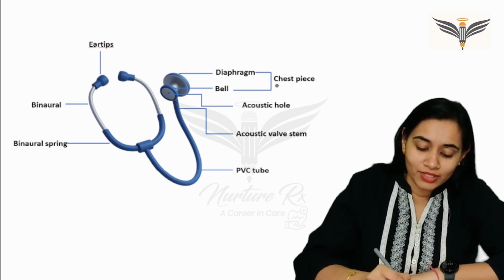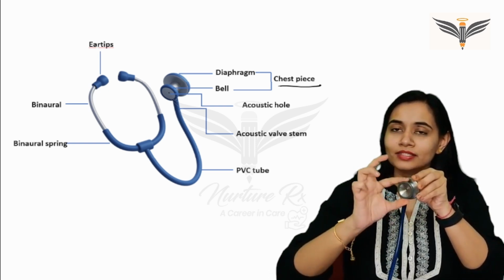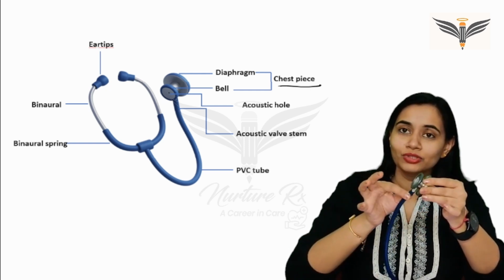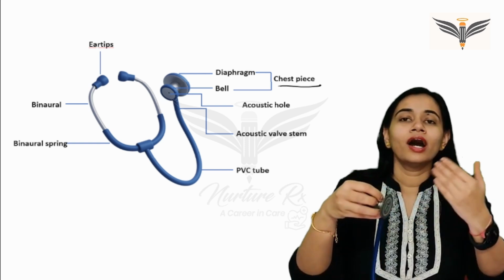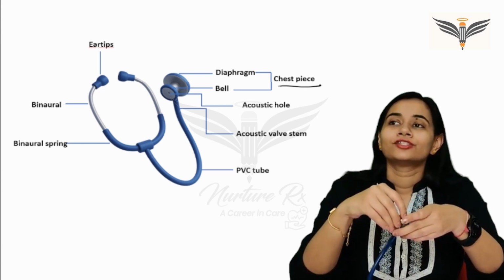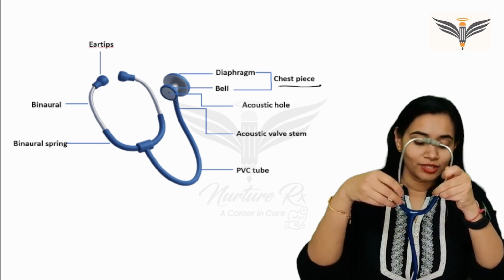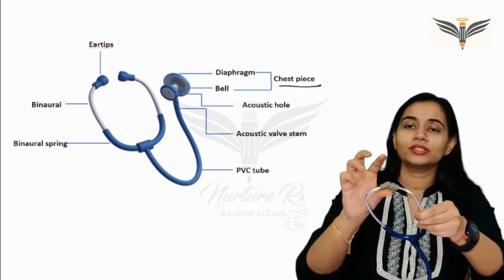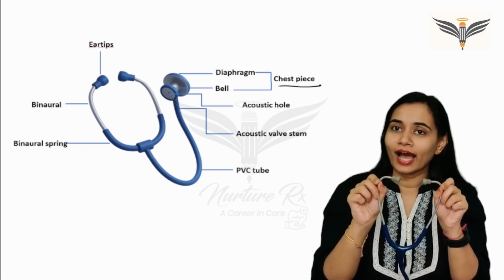Anatomy of Stethoscope